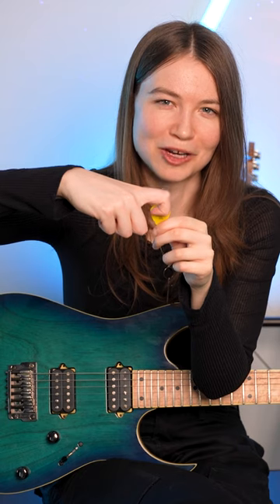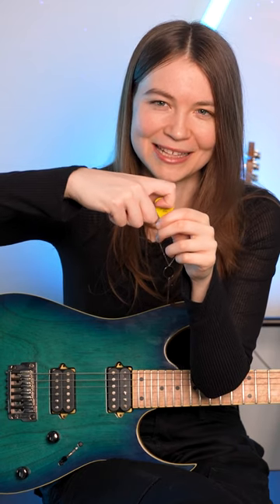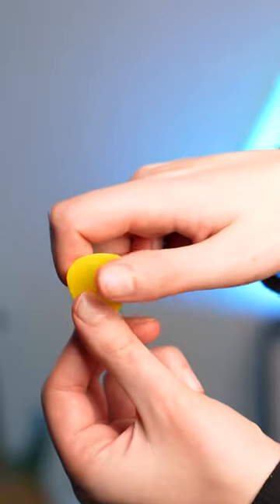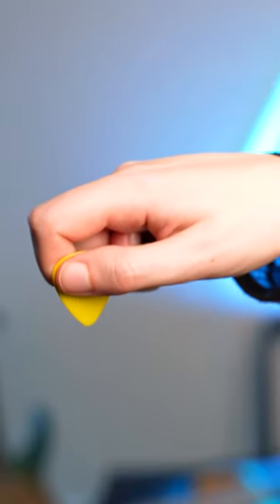How you should hold a guitar pick 🎸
Camera Gear:
Main Camera
Backup Camera
Shure SM57
Lavalier Mic